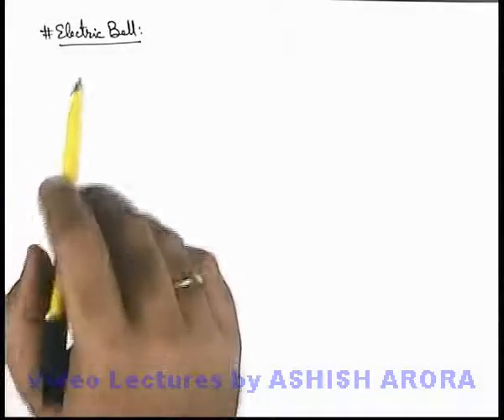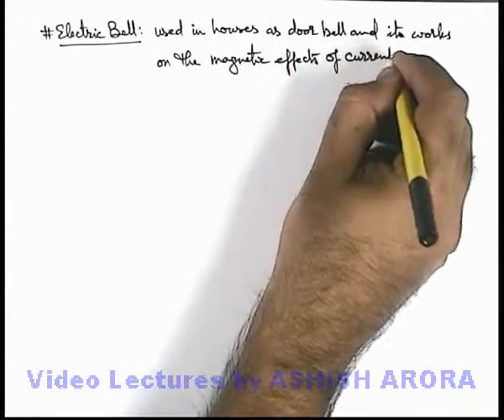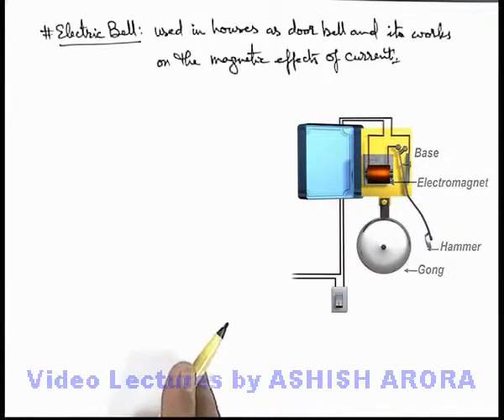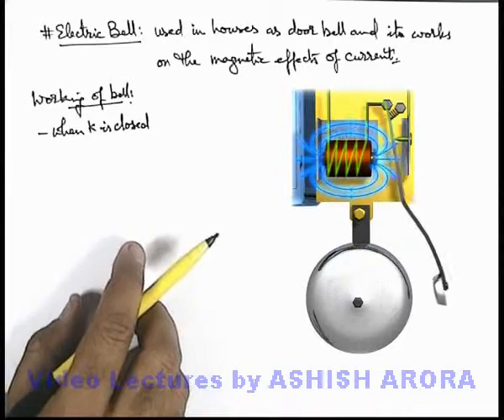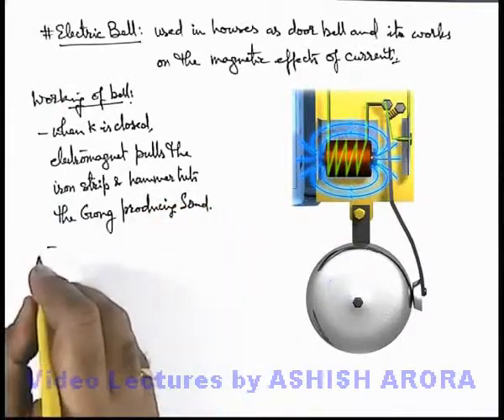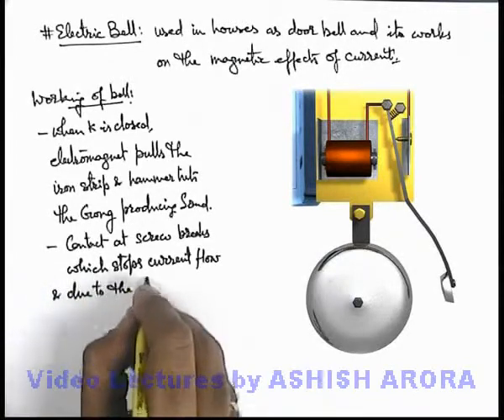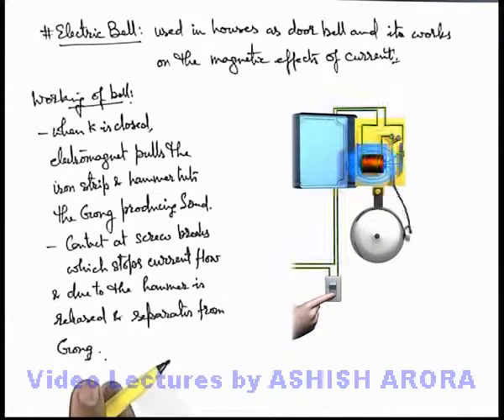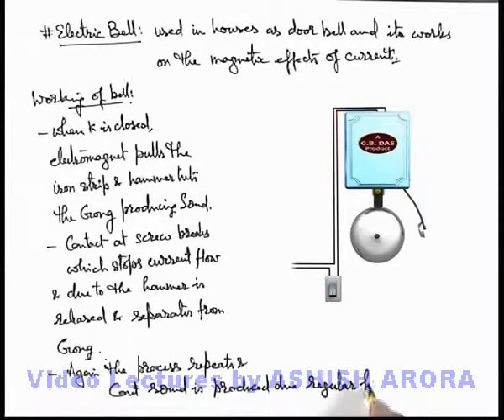Electric Bell (JEL12A)